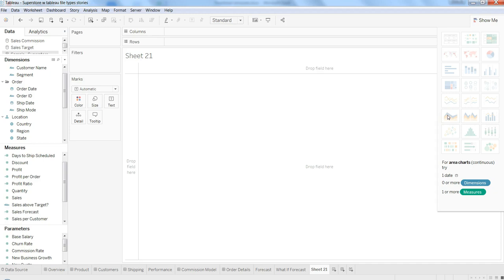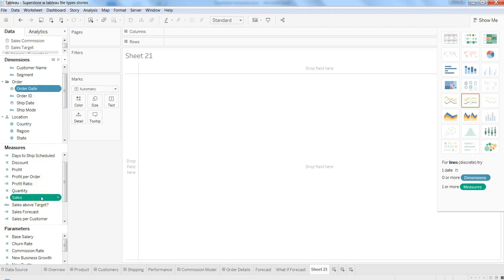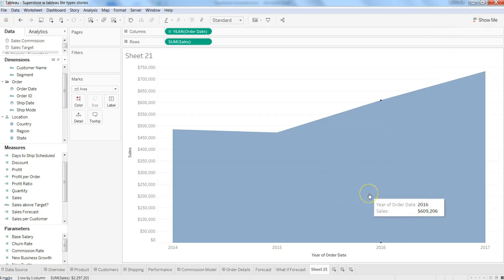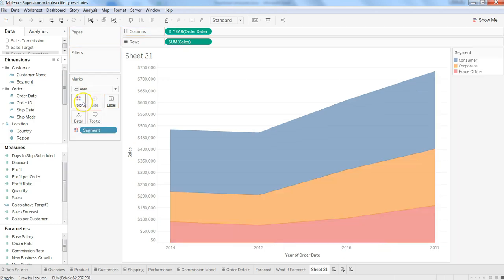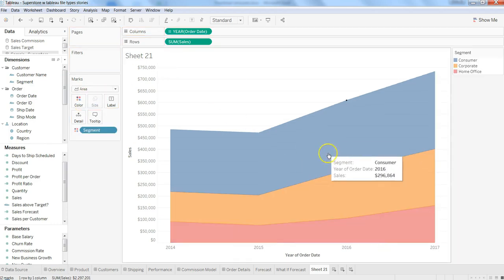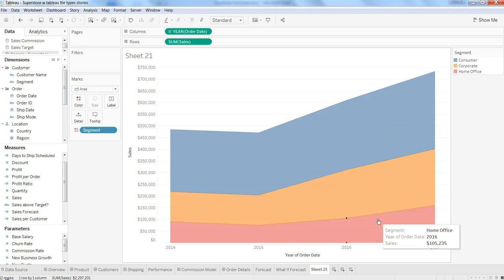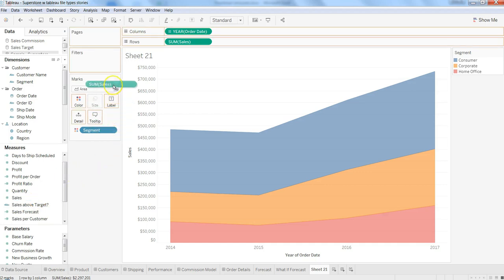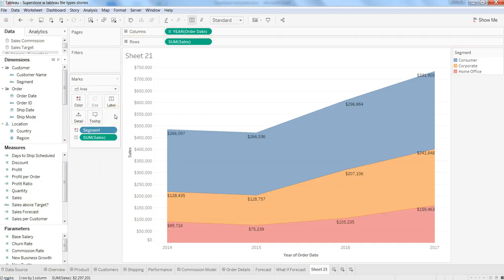Tableau Tutorial 22 | How to Create Area Chart in Tableau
Hi Guys...in this video I have talked about how you can create and configure area chart in tableau.